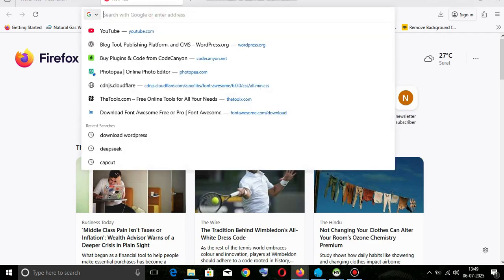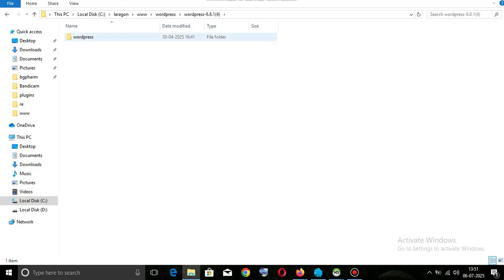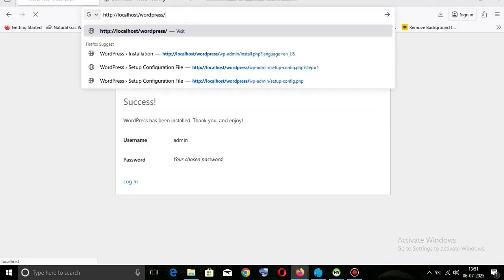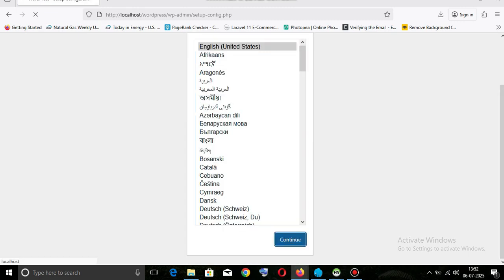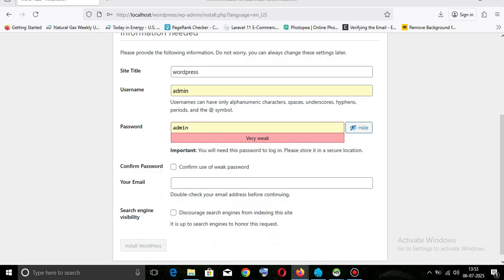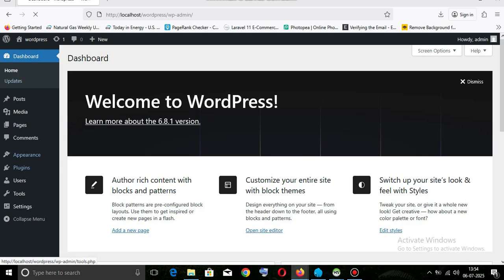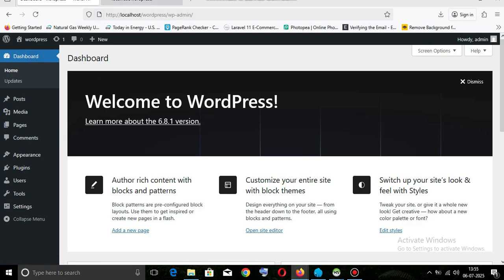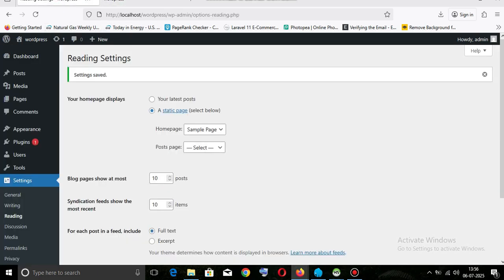How to Install WordPress Step by Step for Beginners (2025)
In this video, you'll learn how to install WordPress easily, whether you're setting it up on a local server (XAMPP/WAMP) or on web hosting. This tutorial is perfect for beginners who want to create their own website or blog using WordPress – no coding required!